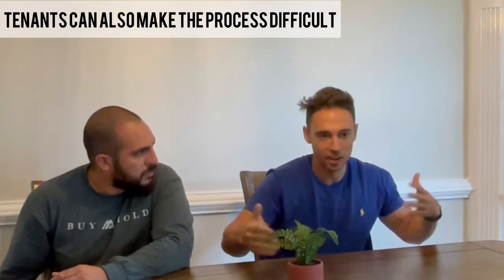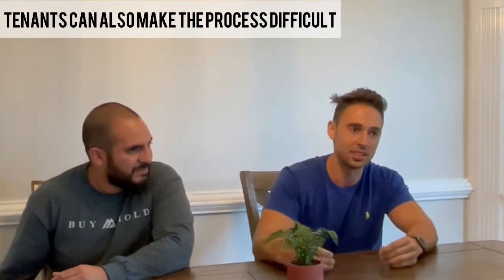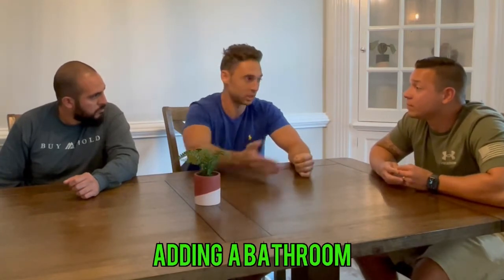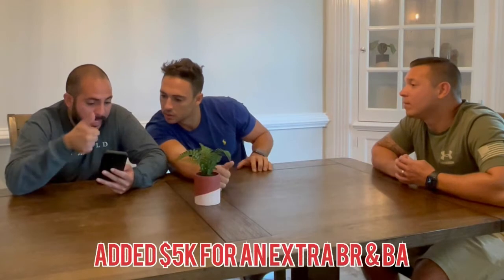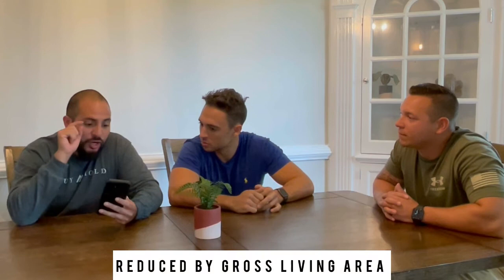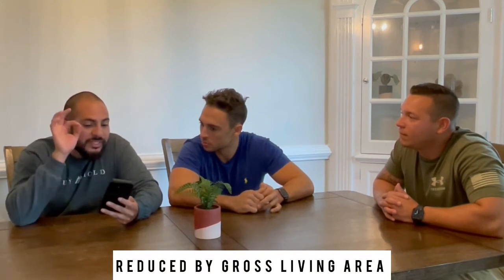Avoid Appraisals Coming in Less than ARV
Appraisals, appraisal, appraisals! We are discussing the important things to consider when getting ready to flip or refinance your property when it comes to appraisals.